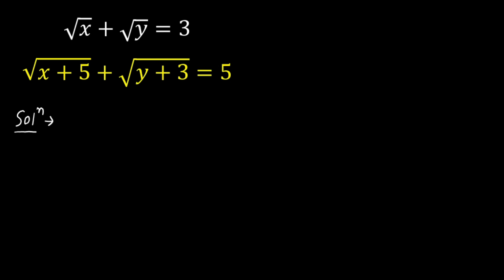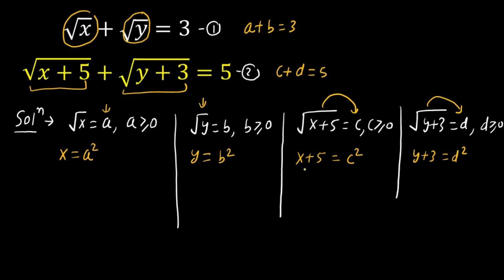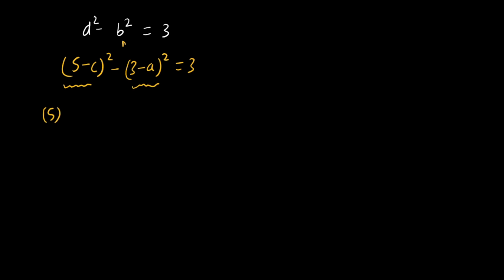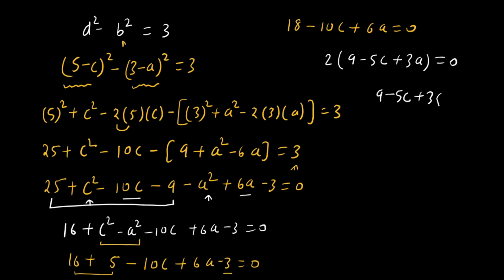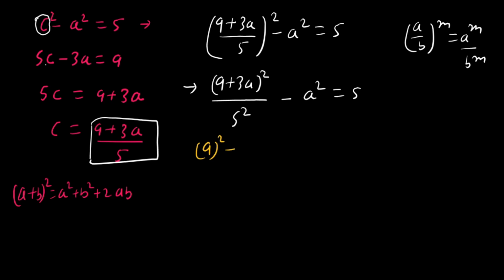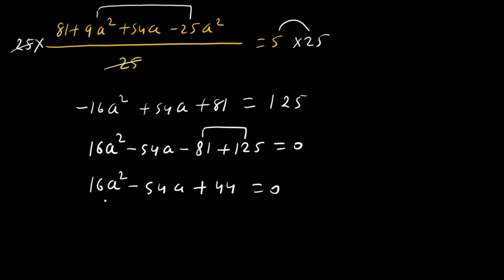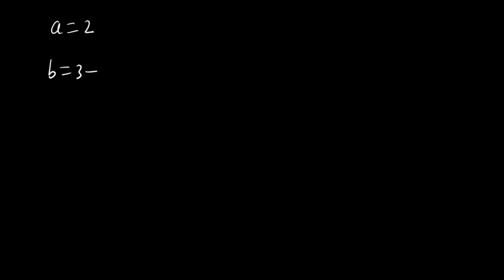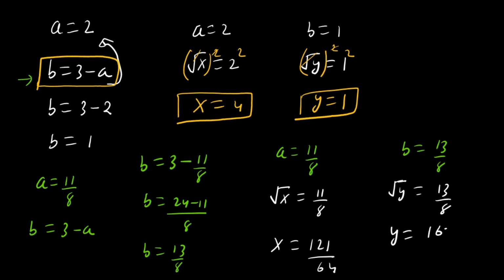99% Students Failed | A Nice Math Olympiad Algebra Problem | Solving Radical Equations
99% Students Failed | A Nice Math Olympiad Algebra Problem | Solving Radical Equations